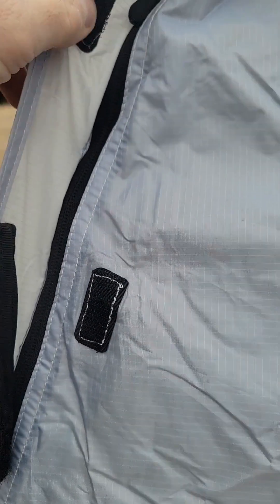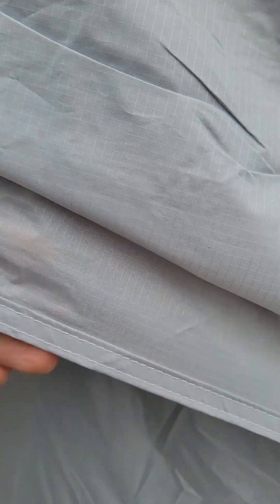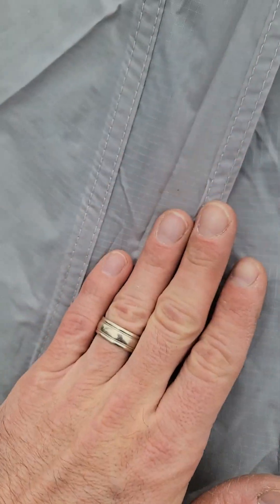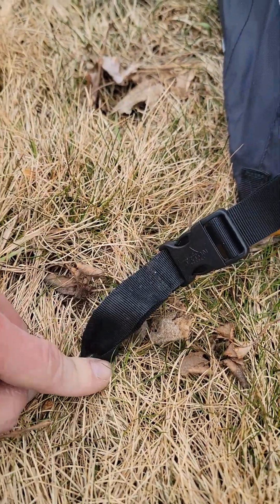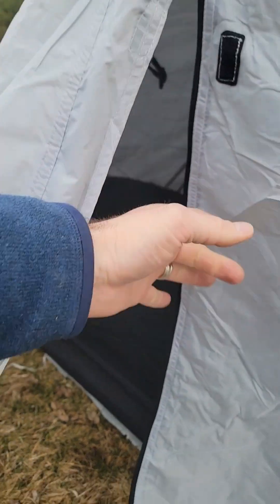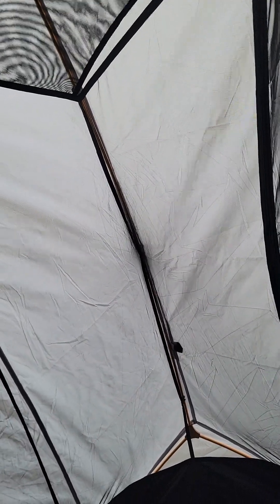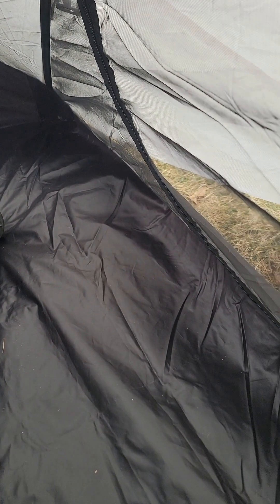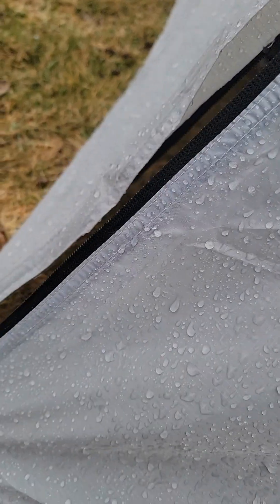Quick Review: Teton Mountain Ultra 1 Person Tent w/Rain Test